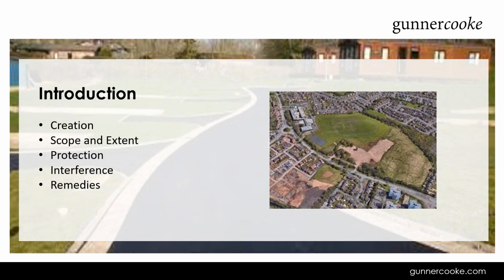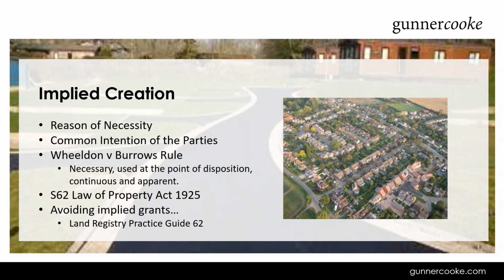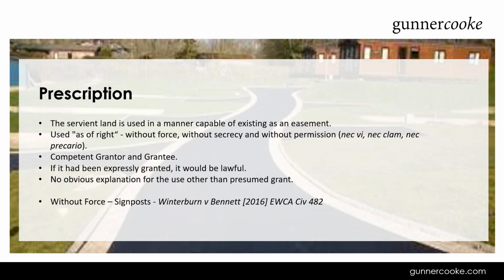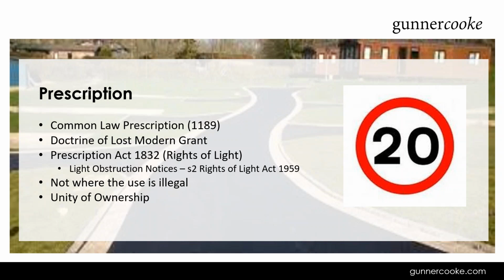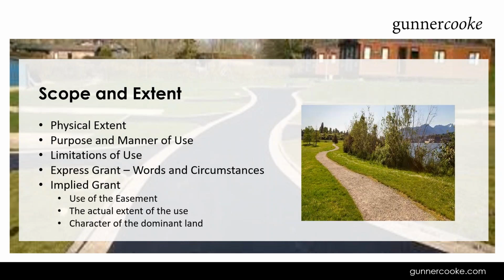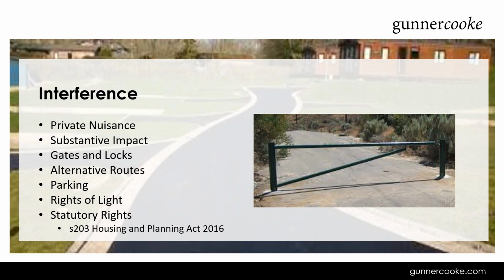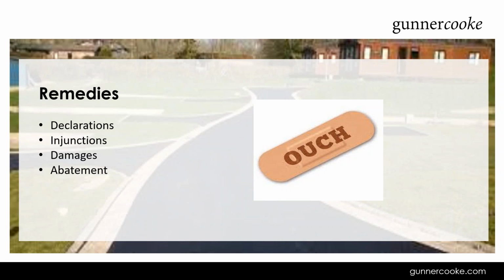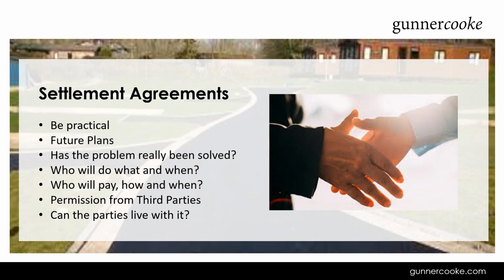Rights of Way and Other Easements, By Property Litigation Partner Claire-Elaine Arthurs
An Easement put simply, is a right to cross or otherwise use someone else’s land for a specific purpose. They can arise in a number of different ways and can vary in their scope and extent. There are specific characteristics that need to be present to ensure they are legally binding and, particularly if they have been protected, they can very difficult to terminate. Claims of interference with easements are common and may persist to trial due to their complexity.

In this webinar, Property Dispute Resolution Partner, Claire-Elaine Arthurs, will provide an overview of Easements to help viewers spot which easements might be in place and to deal with them appropriately. Where disputes do arise she will be talking through some practical steps that can assist with their timely resolution.